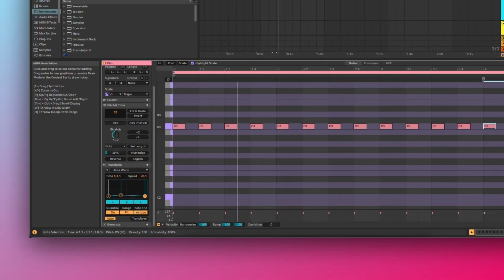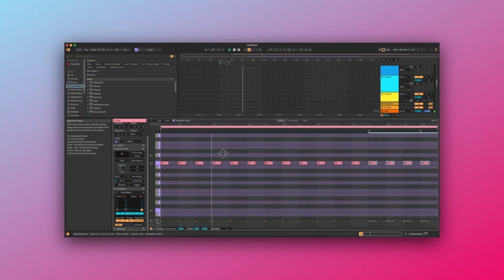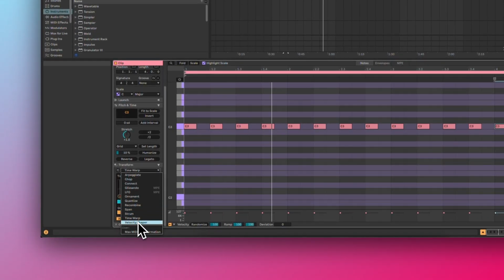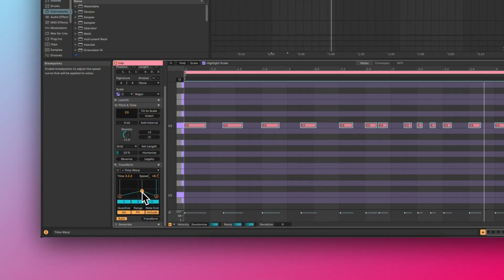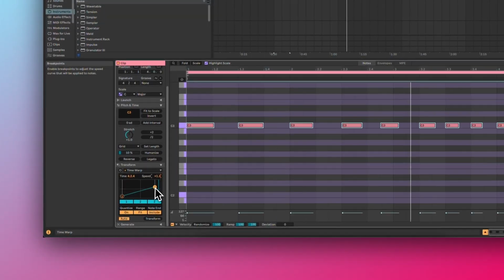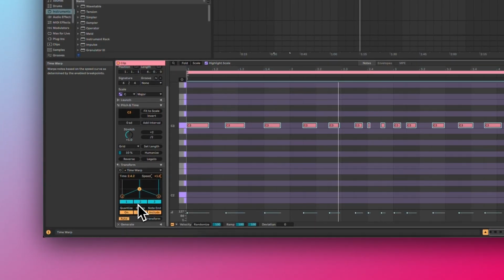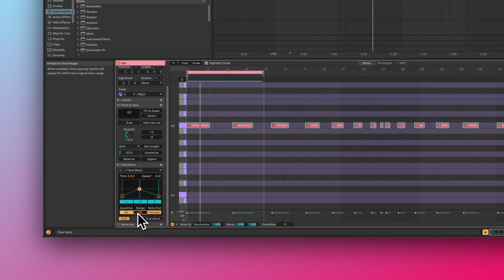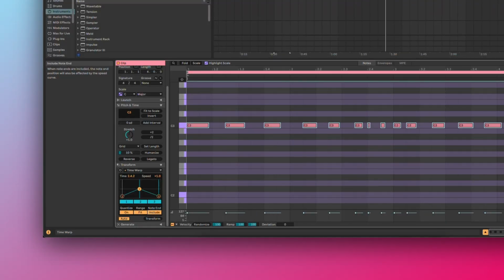Master Ableton Live 12's Time Warp Tool – Add Expressive Groove to Your MIDI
Want to bring more life and movement to your MIDI tracks in Ableton Live 12? In this tutorial, we dive deep into the powerful Time Warp transformer—a game-changing tool that lets you stretch, compress, and shape the timing of your MIDI phrases with precision. Whether you're looking to create subtle groove changes, humanize arpeggios, or add dynamic drum fills, Time Warp helps you do it all without redrawing a single note. Learn how to use breakpoints, adjust speed curves, and take your MIDI programming to the next level!